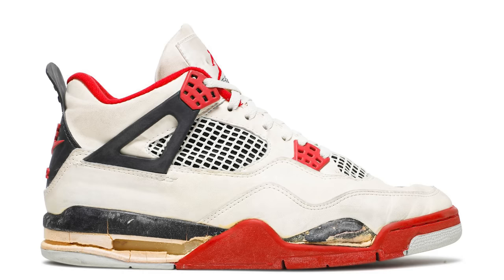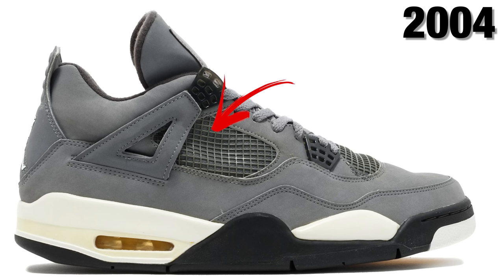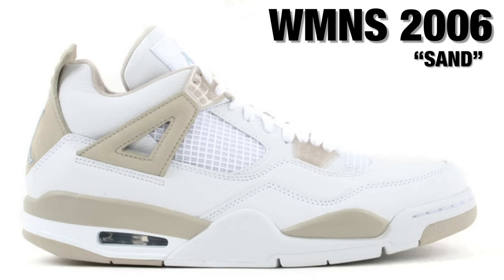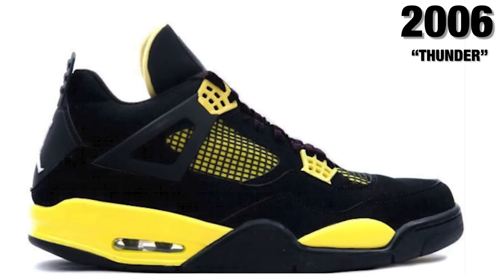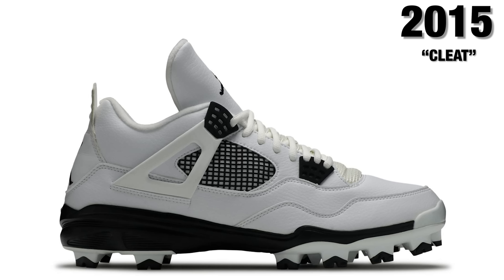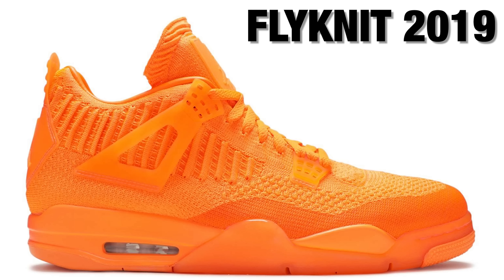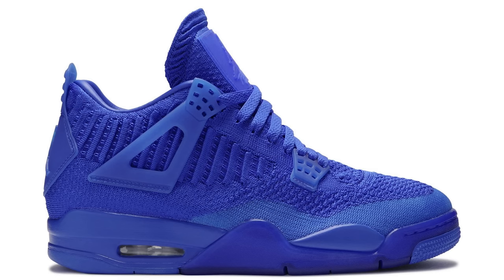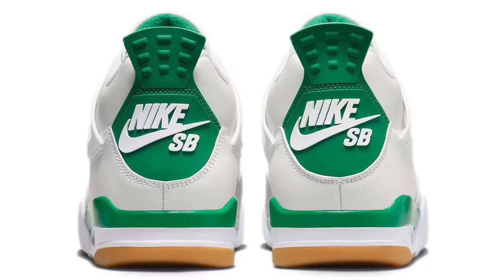Explaining Types of Air Jordan 4s For Beginners Sneaker Collection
Explaining Types of Air Jordan 4s For Beginners Sneaker Collection 🔥 DJ's Hobby to HUSTLE Program

0:00 Intro

0:52 1989 OG
Four Original Colorways retailing at $110
- Black Cement
- White Cement
- Fire Red
- Military Blue
Designed by Tinker Hatfield and can be laced in 18 different ways. Also was featured in some iconic commercials with Spike Lee.

1:26 1999 Retro (Nike Air)
- Black Cement
- White Cement

1:51 1999 Retro + (Jumpman logo Introduced)
- Oreo
- Columbia

2:15 2004 New Slim Cut Retro (Vertical Nets)
3:00 2005 UNDFTD (First Collab) + Encore 4
4:25 2006 LS (Lifestyle)
5:10 2006 Women’s Drop
5:45 2008 Fusion AF 1 x AJ 4
- Also the beginning of sole swaps
6:15 2012 New Shape (Vertical Nets)
7:20 Sole Swaps
8:37 2015 LS Retro (Lifestyle)
9:39 2015 Baseball Cleats/Spikes
10:16 2016 Premium ($400 Retail)
10:32 2016 Slanted Net Into
- The net is also not backed with an adhesive like the previous retros so it is more true to the OG.
11:03 2017 Slanted Nets on PE’s
11:49 2018 NRG (Energy)
12:55 2019 Flyknit
13:36 2020 New OG Cut (Slanted Nets/Retro Remastered)
15:02 2021 Golf Spikes
16:30 2023 SB (SP Special Projects)
17:17 Collabs, Samples & PE’s

🔥🔥🔥 SHOP 🔥🔥🔥